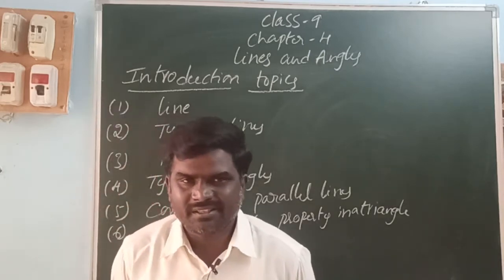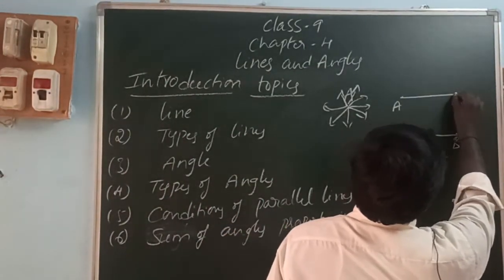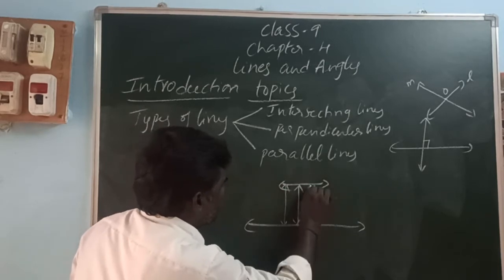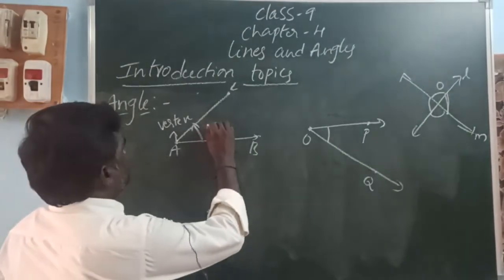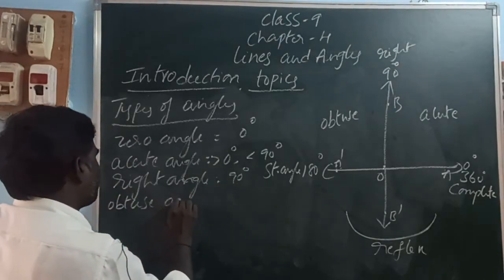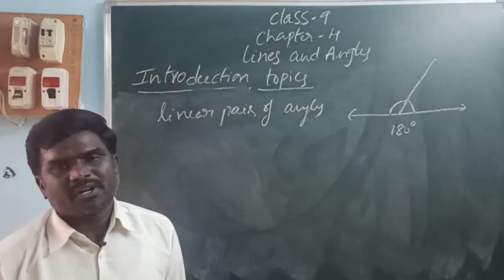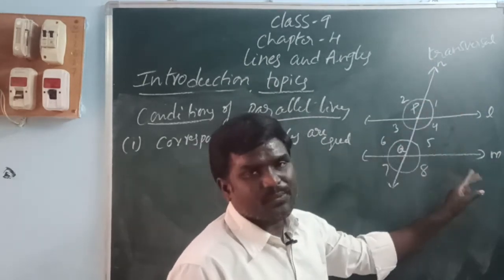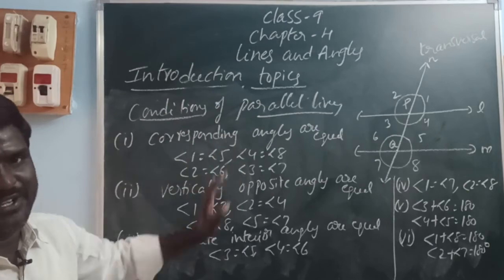Class 9 |chapter4| Line's and Angles| Introduction topic